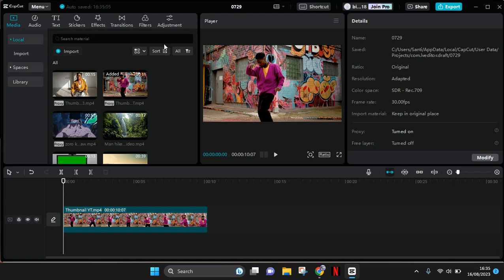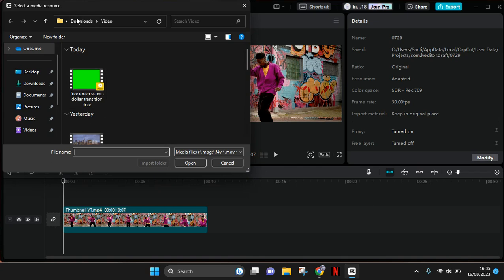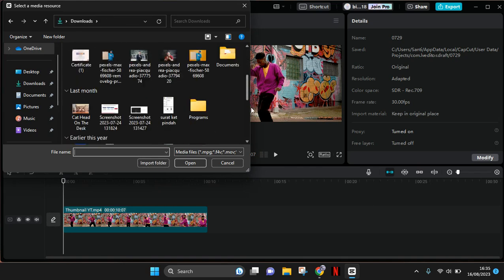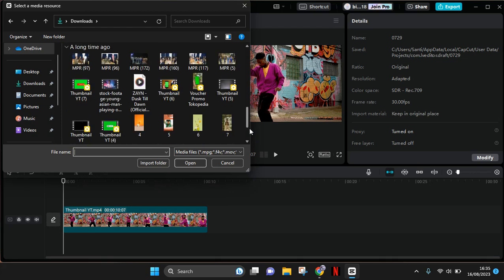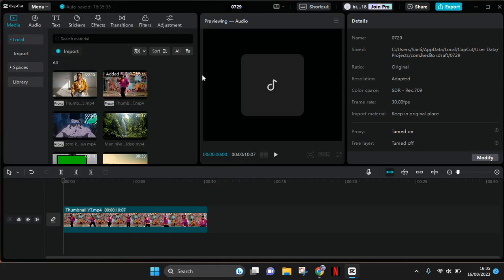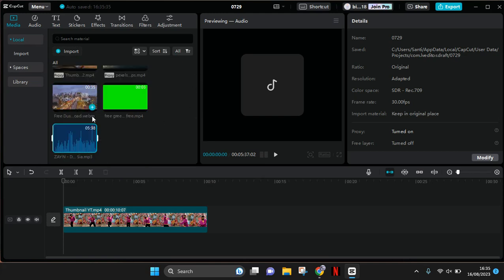How to Add Music And Songs to CapCut PC? | How Can You Add Songs from Library to CapCut PC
Want to add songs from your library to CapCut PC? Here's how to do it!